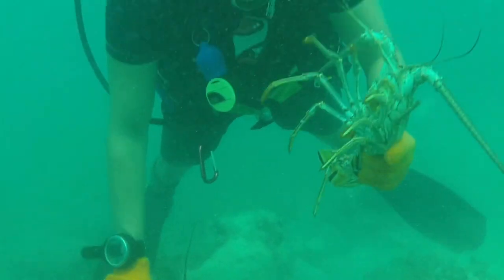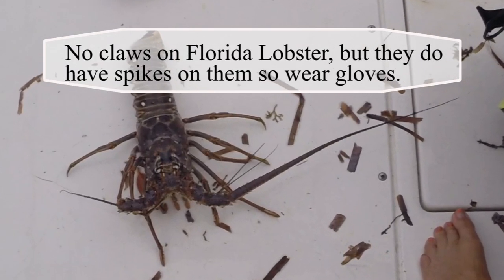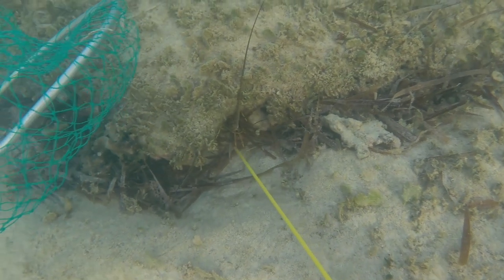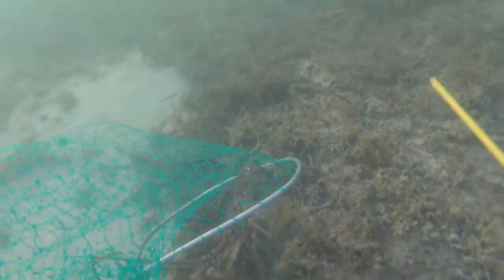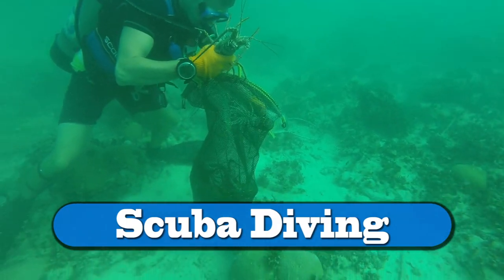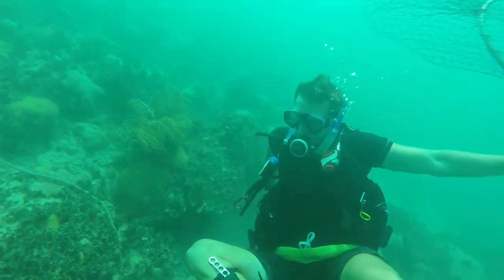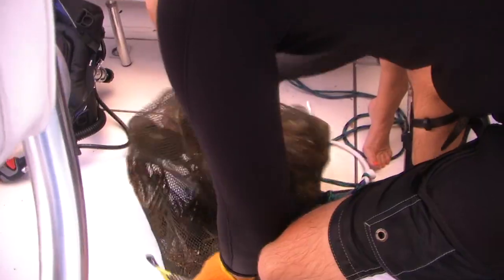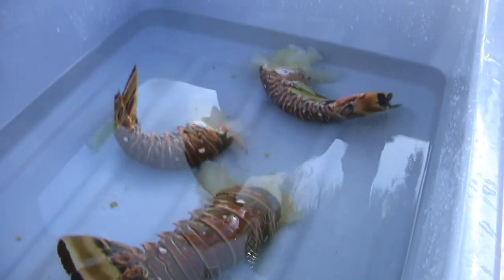Florida Keys Lobster Catching Guide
This video will show you specifics on how to catch spiny lobster. Whether you just snorkel or have scuba diving equipment you'll see how you can go to places like the Florida Keys and come home with lobster for a year! This video includes underwater footage of spotting, tickling, netting, and cleaning lobster.

There are a lot of tips that can help you to become more efficient at catching lobster. Even if you are an expert there is a lot of great lobster footage you will enjoy watching.

I'd love to learn new tricks myself. Also if you like this video I would really appreciate it if you would share it!

Other Reel Hazardous Merch (Tee shirts, tank tops, and more)

Aluminum Lobster Gauge
Lobster Gloves
Lobster Net
Lobster Loop
Lobster Bag (good if you go for really big lobster but can also be used in the keys)
Lobster Bag (easier to use in the keys but really big lobster further North won't fit)
Ski Ropes for pulling divers (The main thing we recommend is that the rope and handle float. This helps to prevent tangles in the motor)